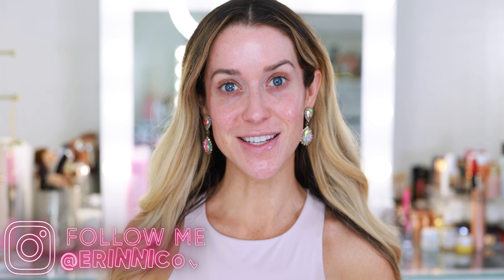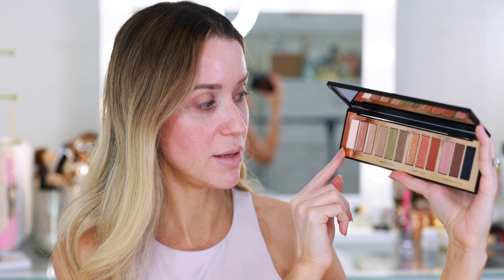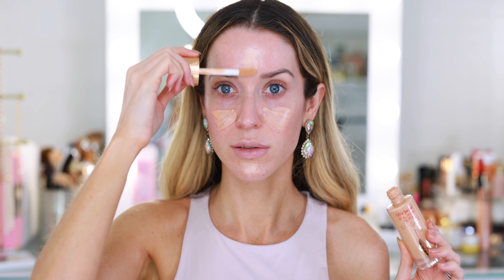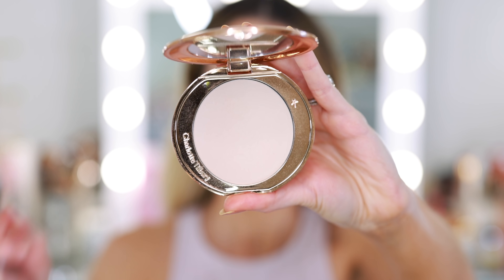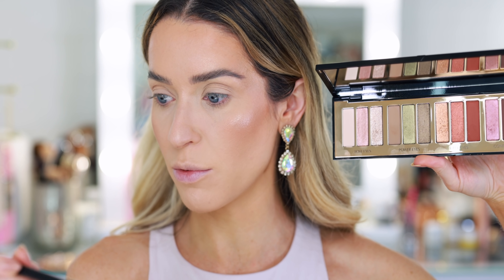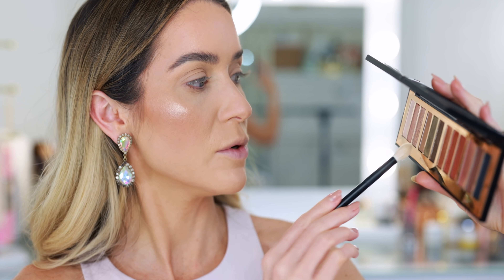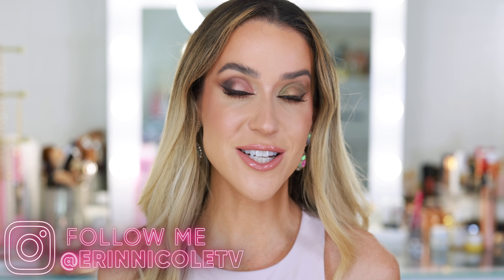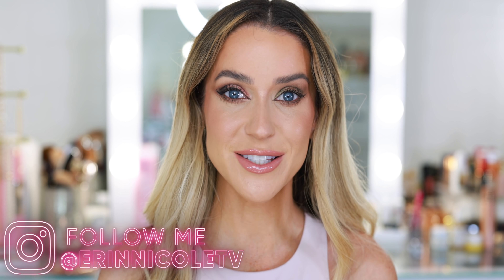NEW CHARLOTTE TILBURY INSTANT EYE PALETTE SMOKEY EYES ARE FOREVER REVIEW!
Today, I'm reviewing the new Charlotte Tilbury Instant Eye Palette Smokey Eyes are Forever which is in stock right now on the Charlotte Tilbury website! Enjoy! xx